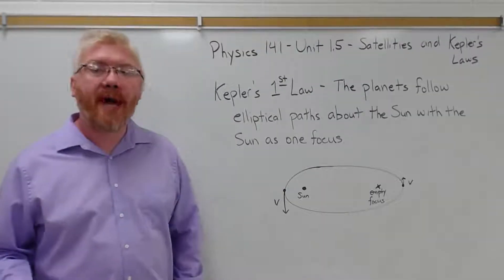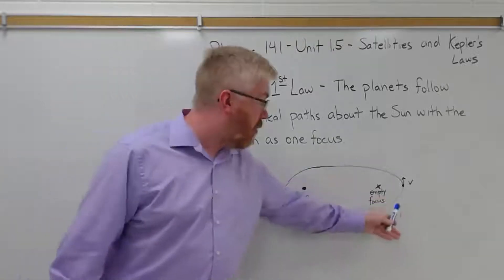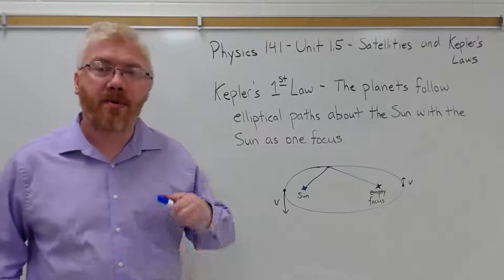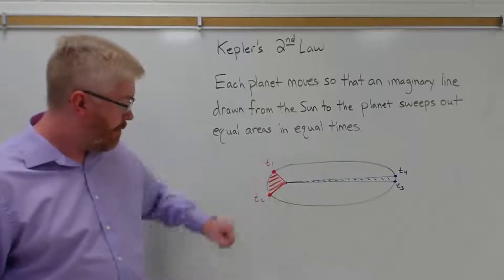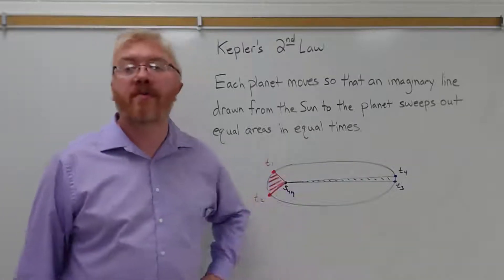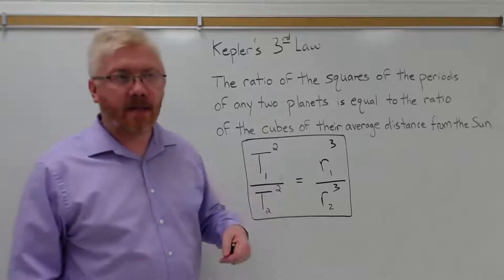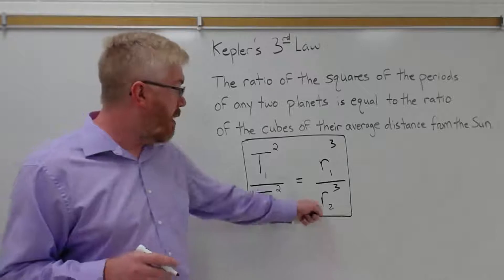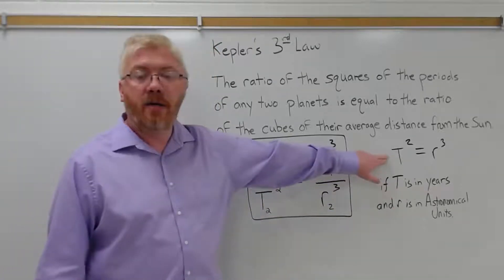College Physics 1- Unit 1.5g - Satellites and Kepler's Laws